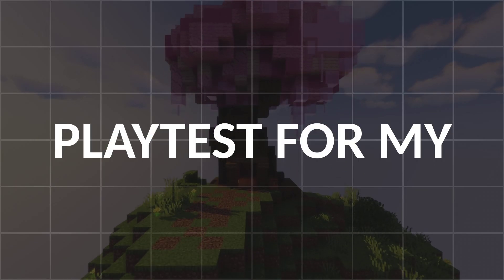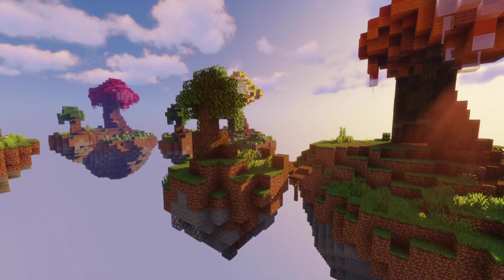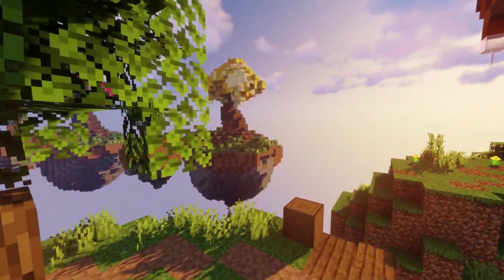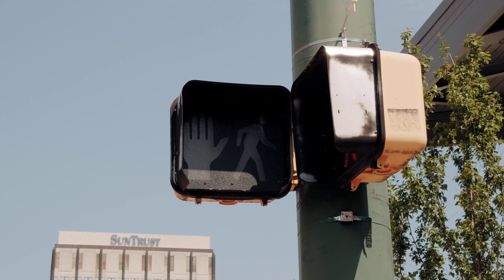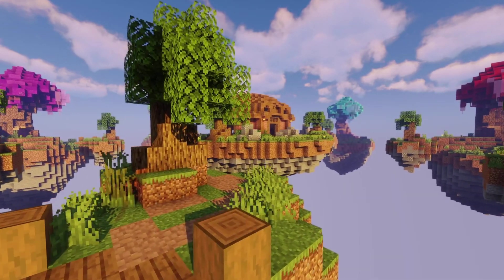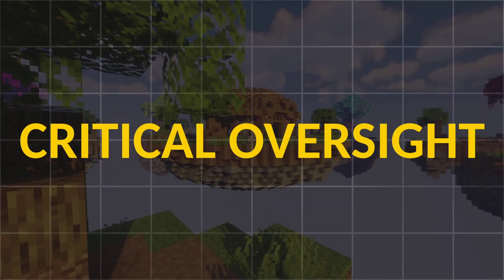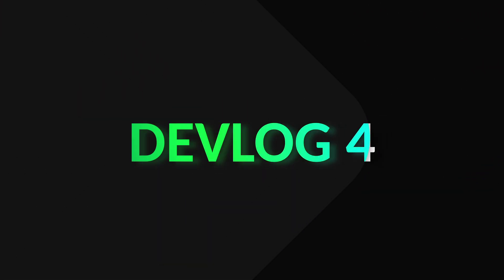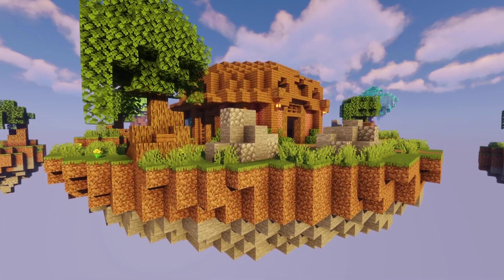Almost Lost My Server to One Missing Feature - Gearflux Devlog 4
In this Gearflux Devlog, I go through my system for central logging with Greylog.

CHAPTERS:
Intro 0:00
What is logging: 0:27
My logging system 0:46
Outro 2:58